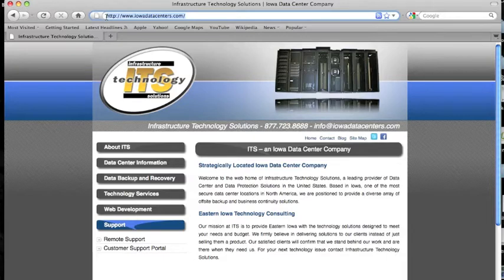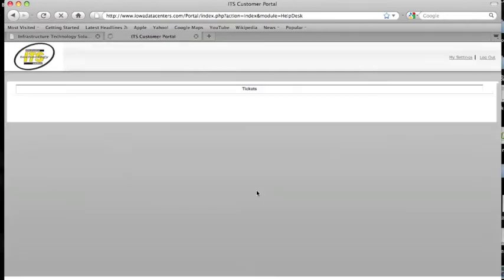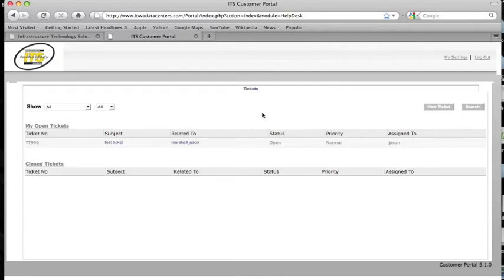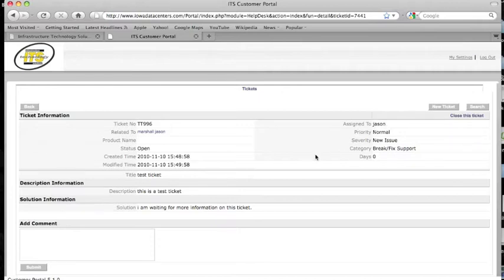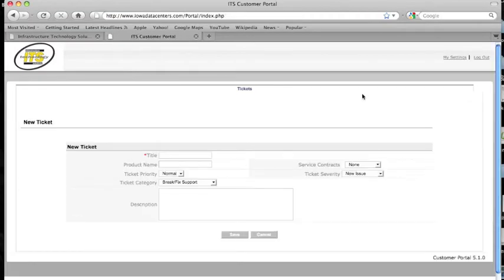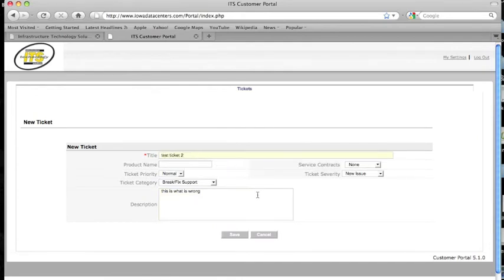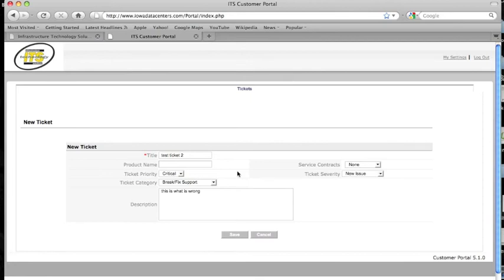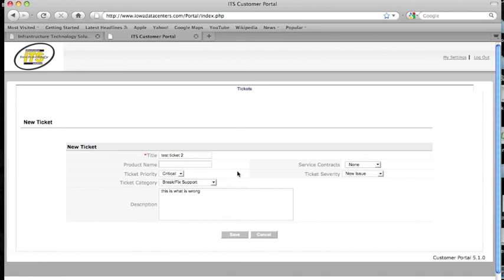Using the ITS Support Portal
A quick video tutorial of how to use the ITS Support Portal for adding and managing support tickets.